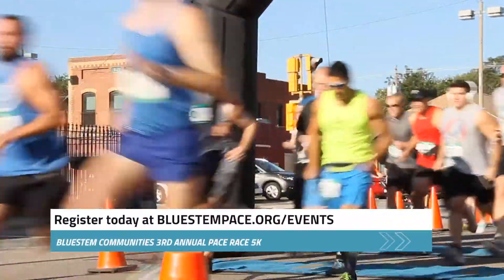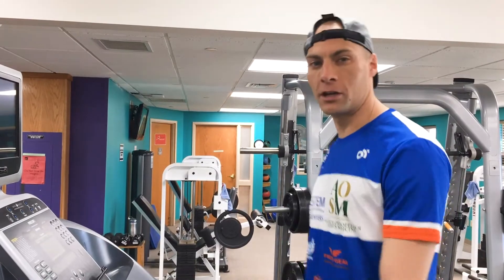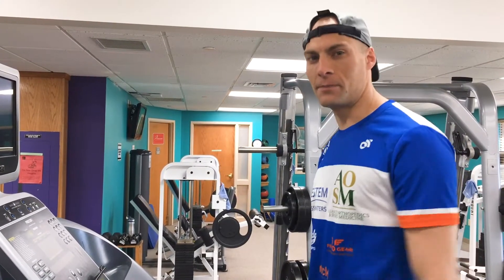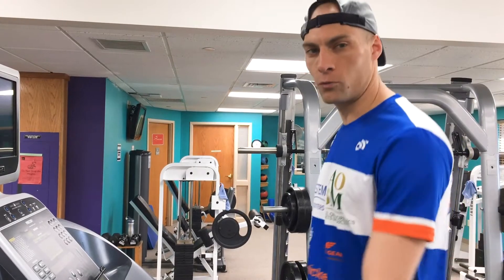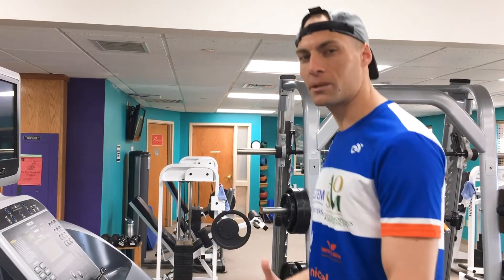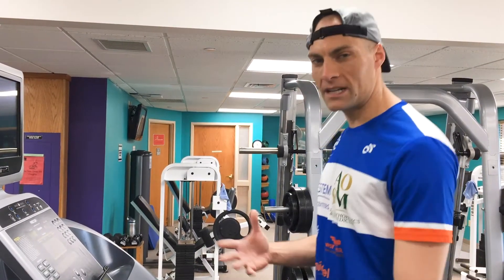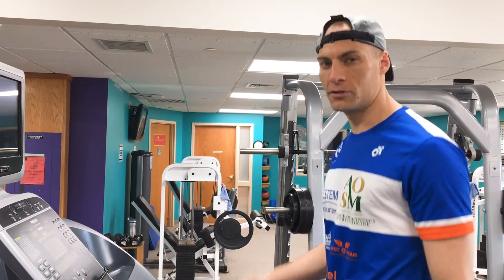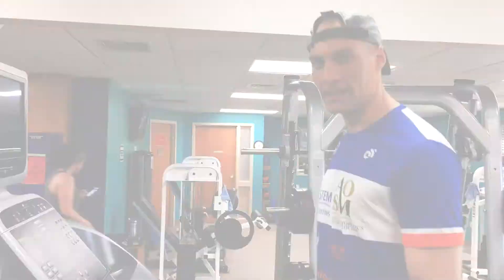PACE Race 5K Tip Incorporating Speed Work into running routine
In this video Kevin Nickel, AG World Champ Triathlete, shares training tips to start preparing you for this year's PACE Race 5K. This week's workout: incorporating speed work into your running routine.